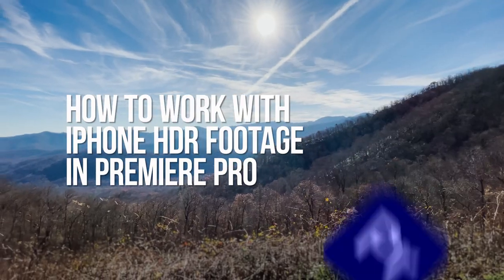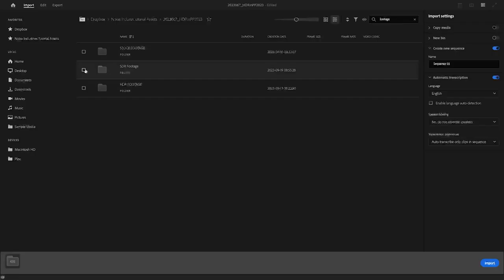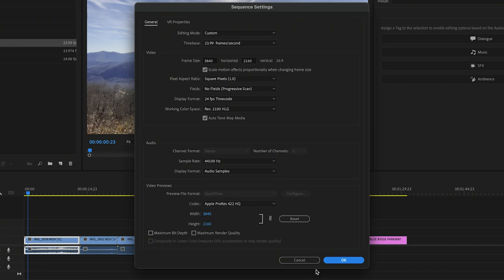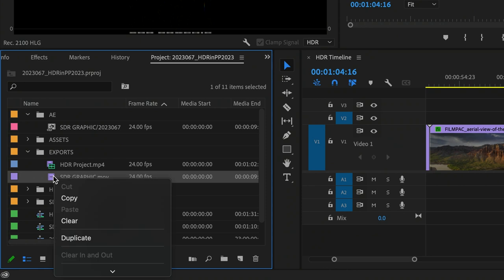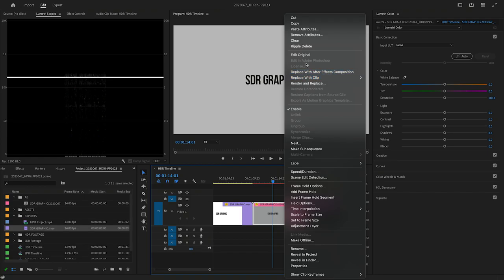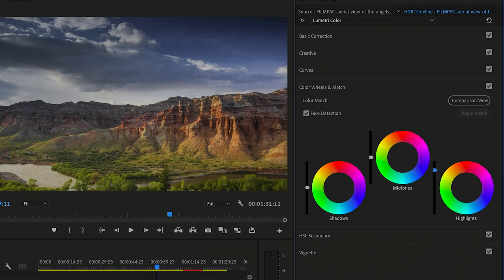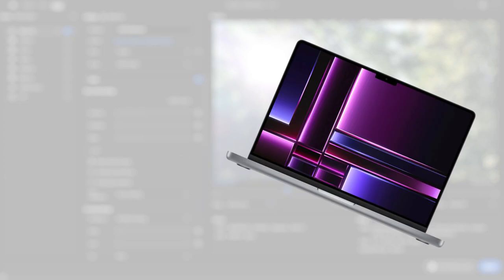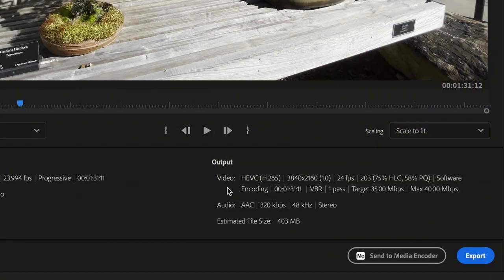iPhone HDR in Premiere Pro 2023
Unlock the full potential of your iPhone HDR footage in Premiere Pro with this in-depth guide.

Premiere Pro has introduced a host of new HDR features, simplifying and enhancing the workflow for videographers.

Dive into the nuances of managing over-exposure levels, understanding the new auto-tone mapping, and harmonizing SDR and HDR clips on your timeline.

Learn how to seamlessly integrate graphics from After Effects and make the most of your color-correcting capabilities in an HDR color space.

Plus, we'll guide you on exporting your masterpieces for optimal YouTube sharing.